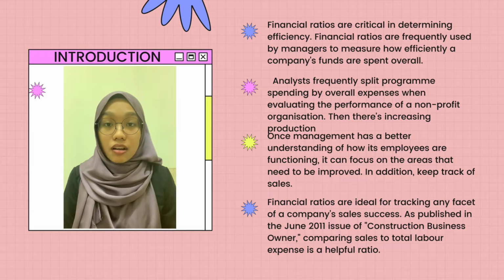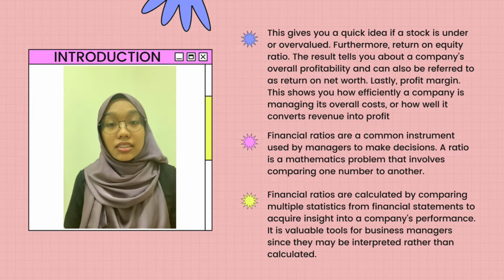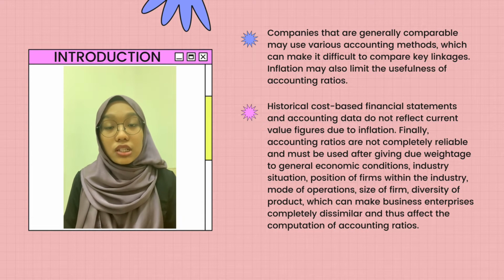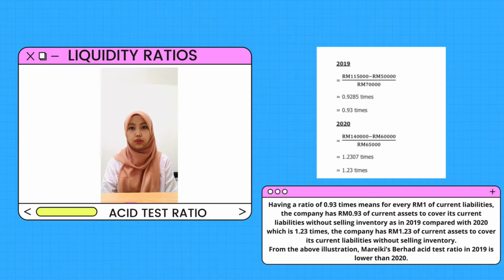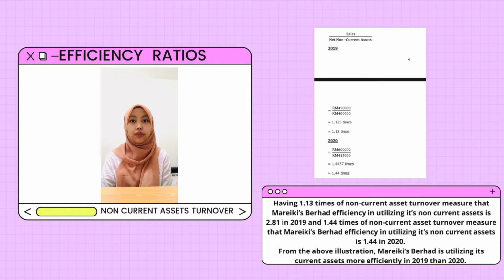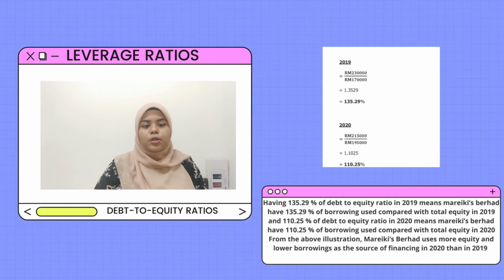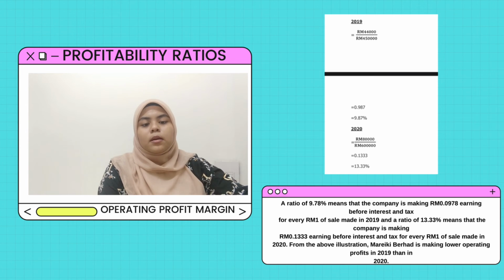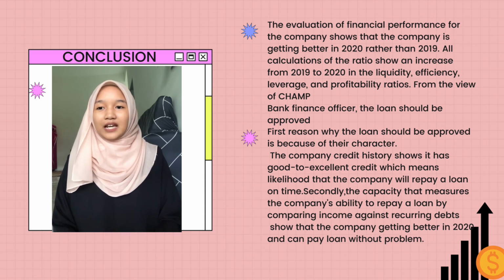FINANCIAL EVALUATION PRESENTATION ( MAREIKI BERHAD)